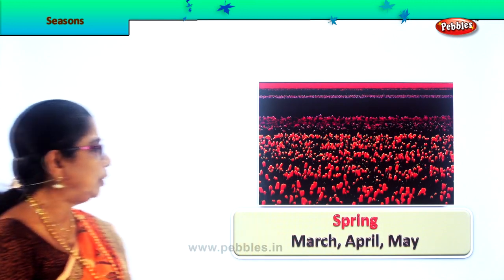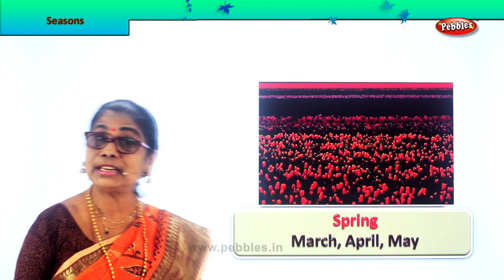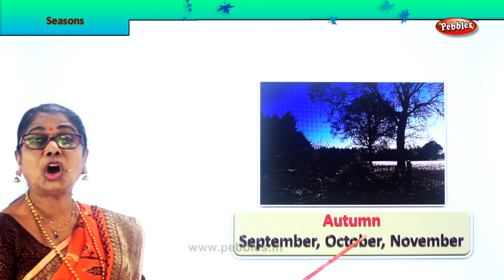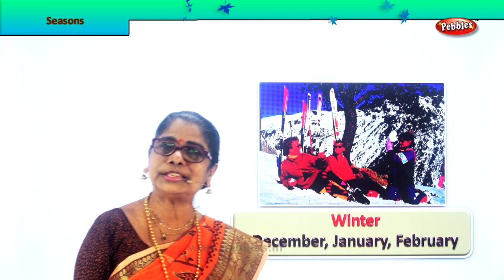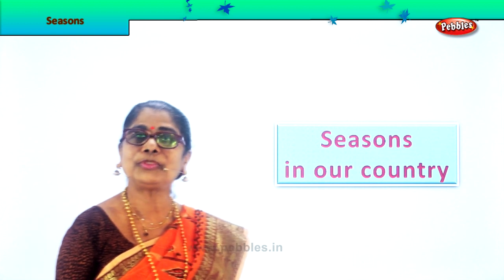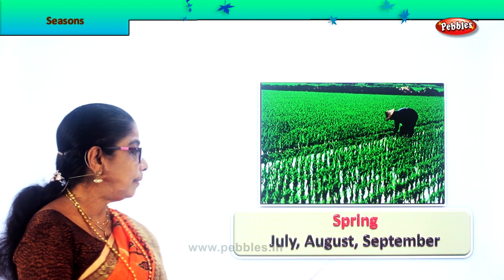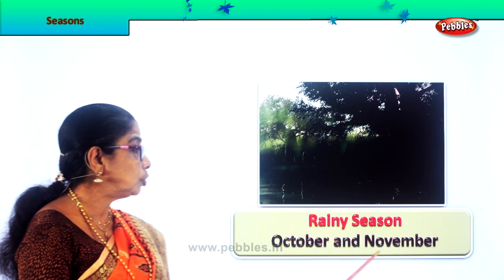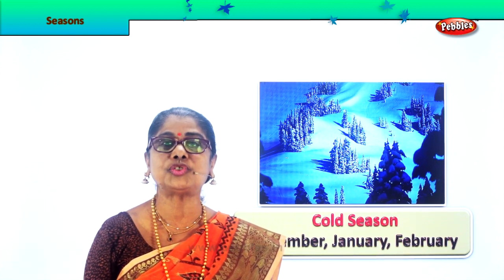2nd Std Maths | Time - Seasons | Mathematics Class -2 | Maths Part-256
2nd Std Maths  | Time - Seasons | Mathematics Class -2 | Maths Part-256